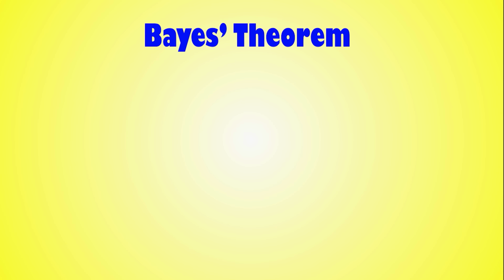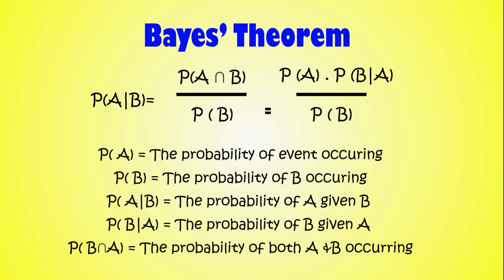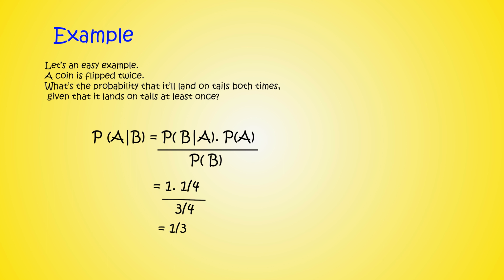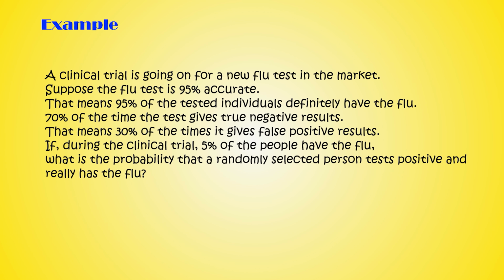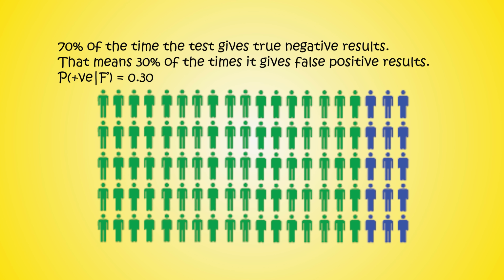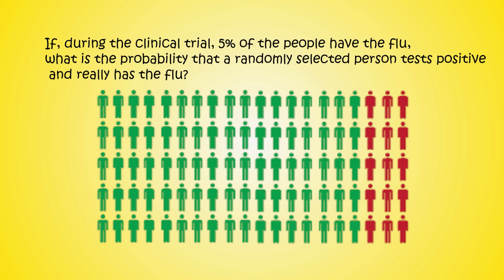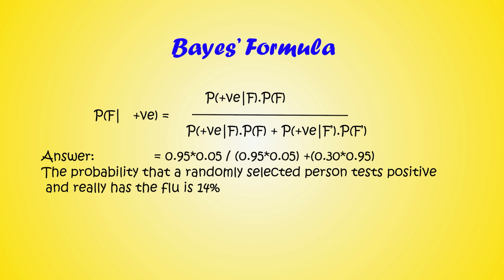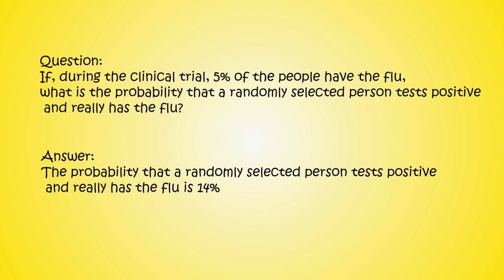Bayes' Theorem - Conditional Probability- Breakthrough Junior Challenge 2023